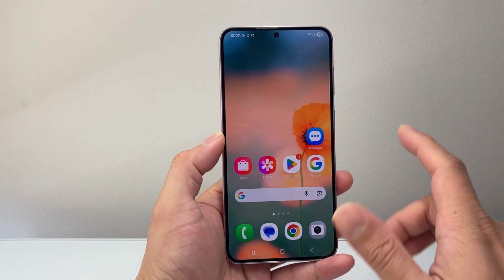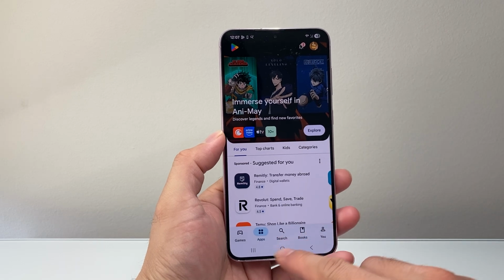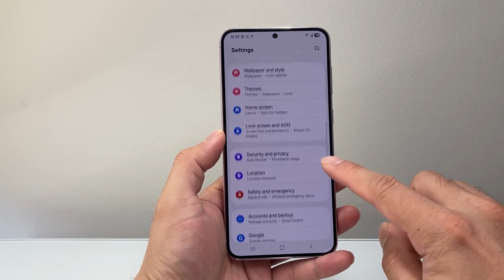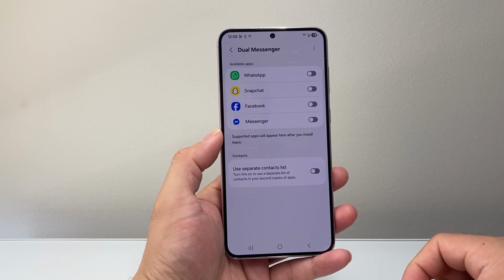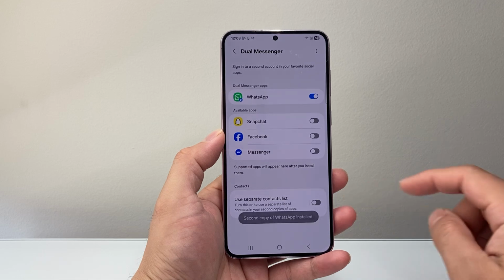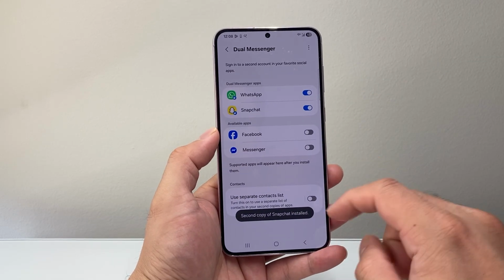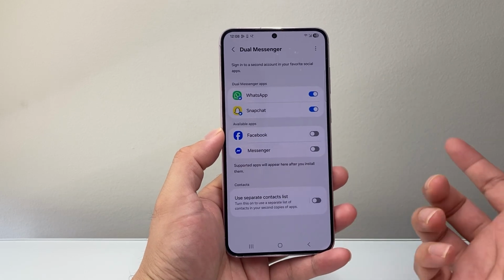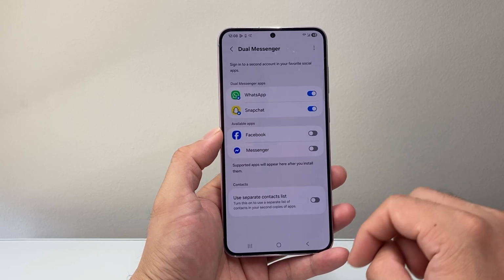How To Enable Dual Apps On Samsung Phone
In this video, I will teach you how to enable dual apps on Samsung galaxy phone.